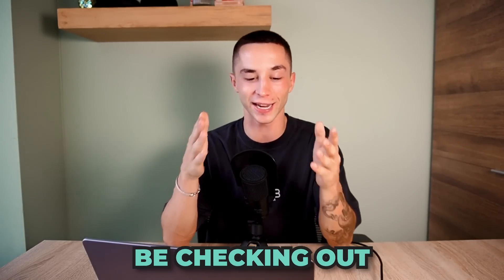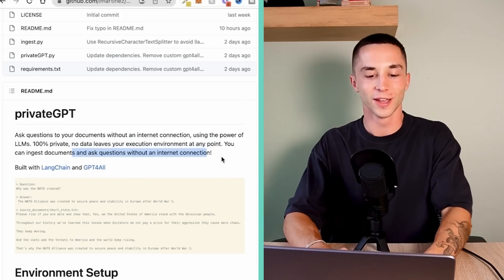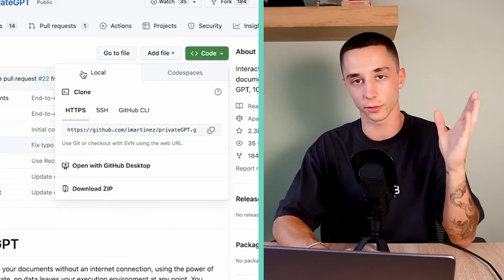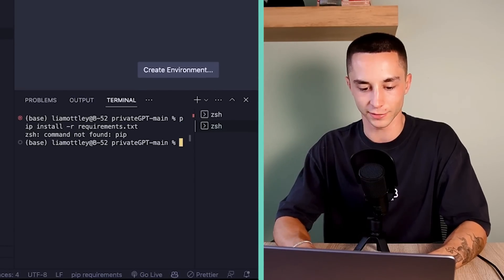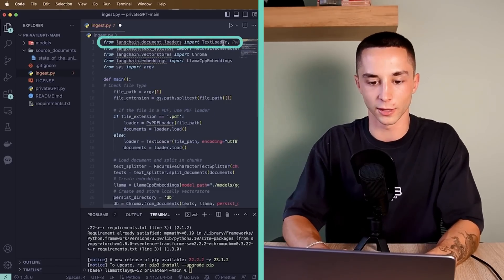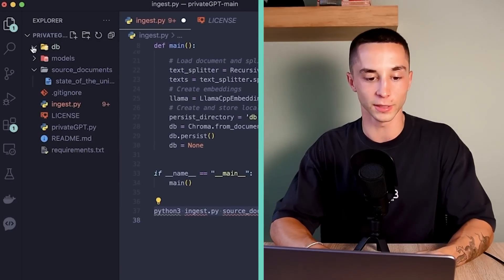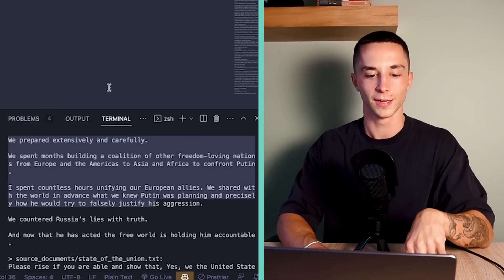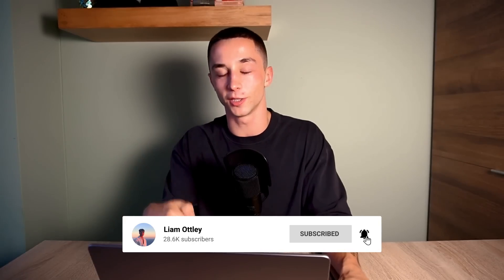PrivateGPT: Chat to Your PDFs Offline and for FREE in Minutes (Full Tutorial)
In this video I show you how to setup and install PrivateGPT on your computer to chat to your PDFs (and other documents) offline and for free in just a few minutes. This Github repo makes it super simple to ingest your own data and start chatting with GPT4All and Llama embeddings.

If you want to run ChatGPT on your own data locally, this is one of the best options by far!

Timestamps:
0:00 - What is PrivateGPT?
0:45 - How to install
5:40 - Ingesting your data
7:10 - Running the app